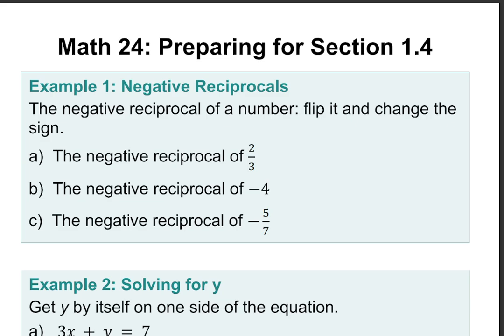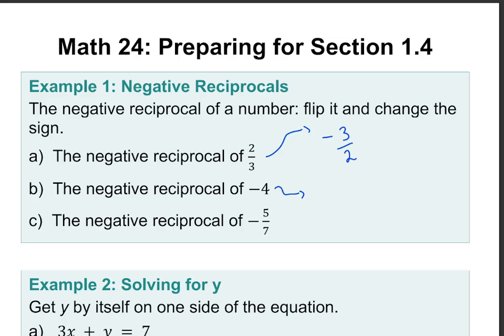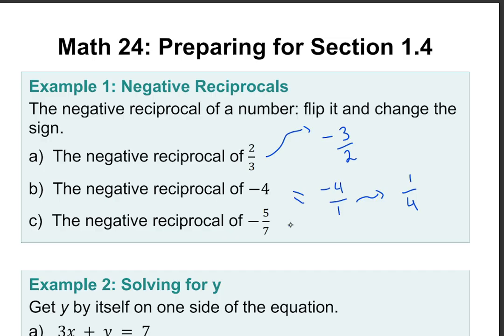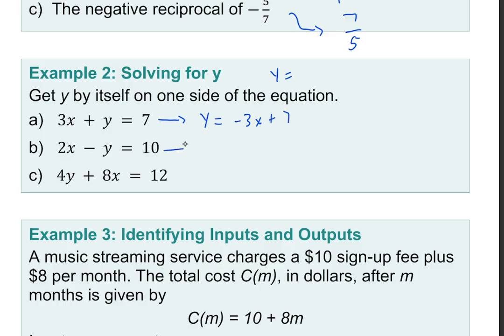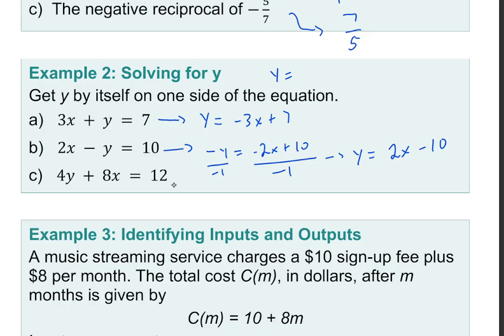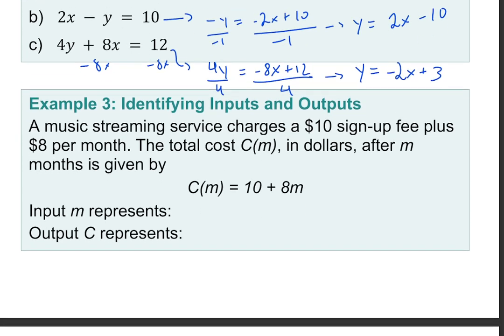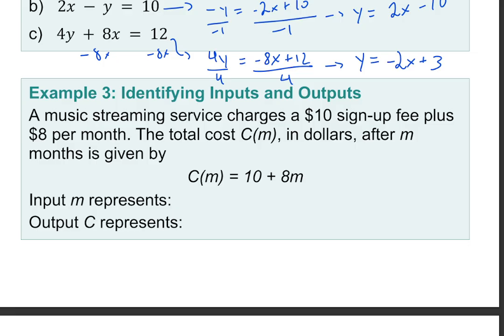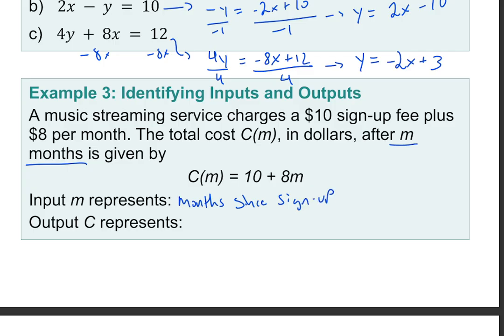Worksheet 1.4 Examples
- Negative Reciprocals
- Solving for y=
- Interpreting word problems